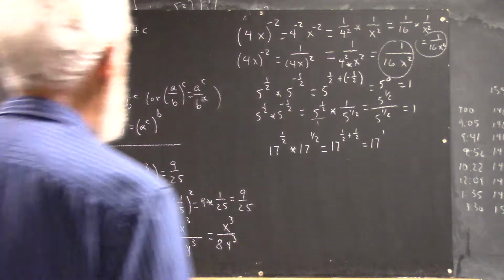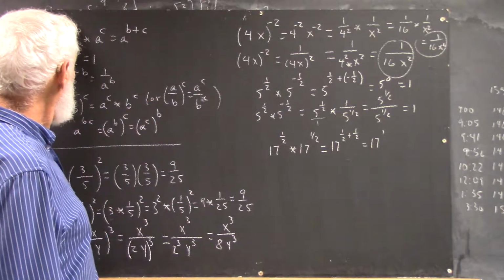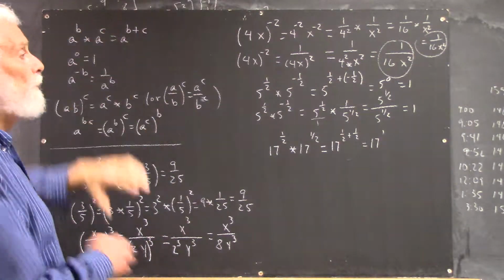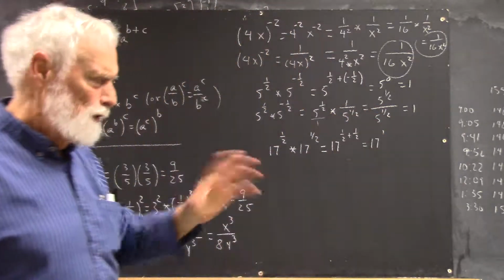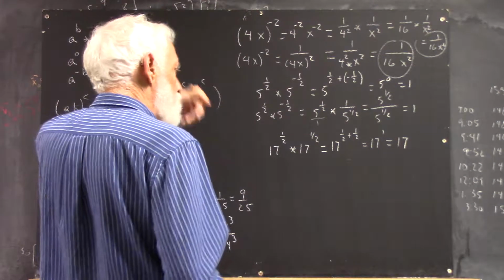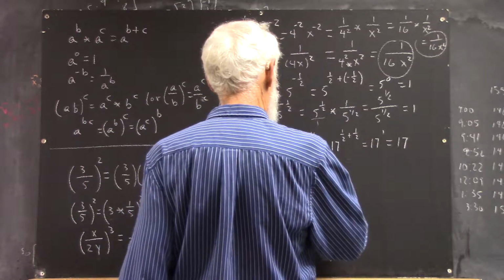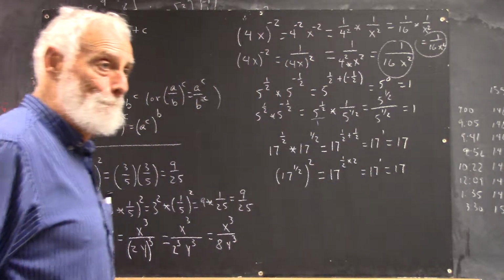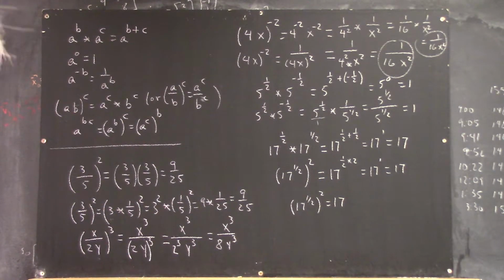dagmcr 2804 one half power mult by one half power yields square of one half power 3